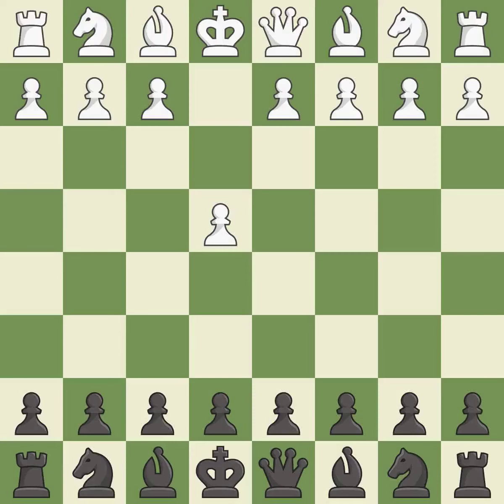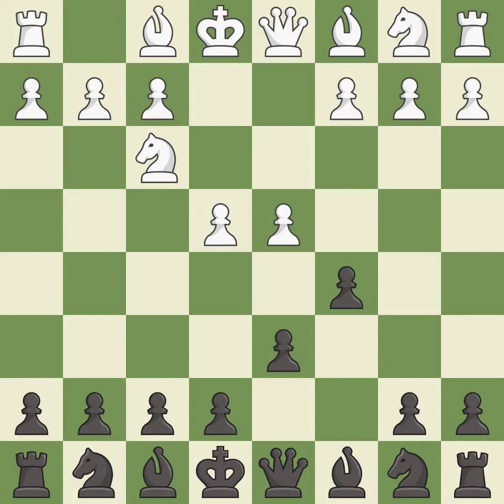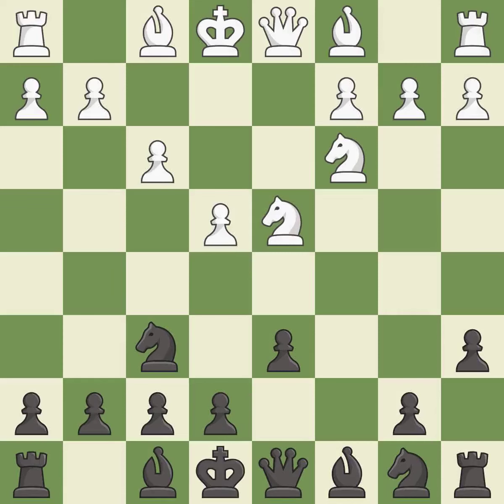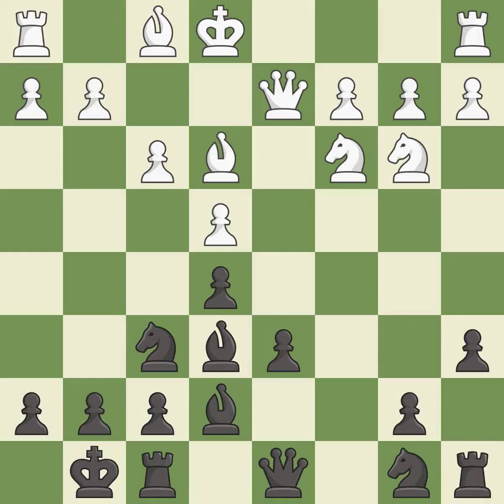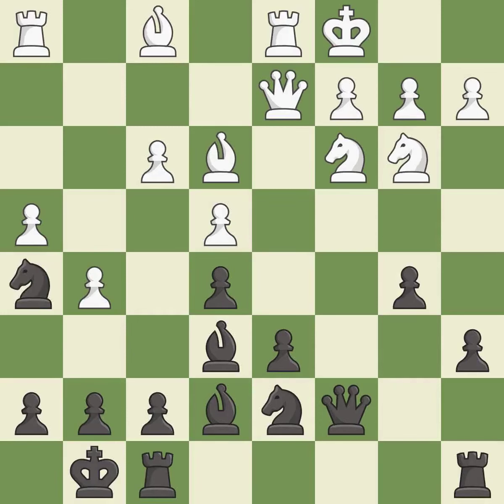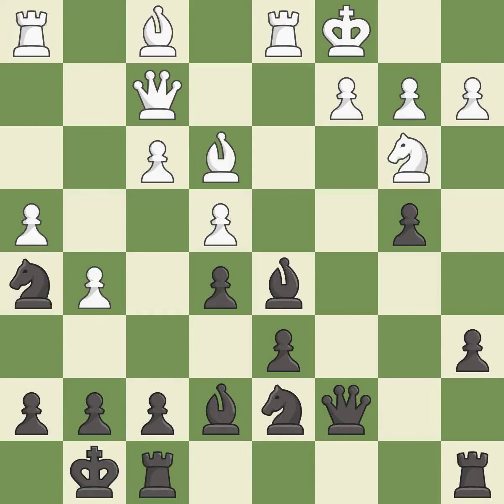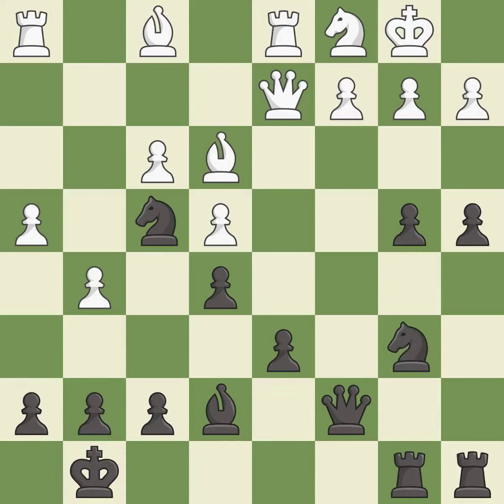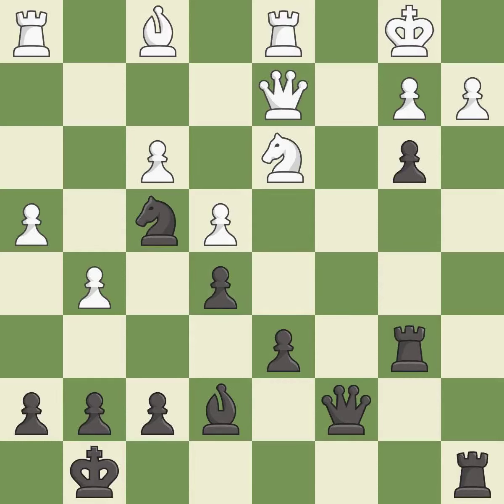Sicilian Defense: Open, Najdorf, English Attack, 6...e5 7.Nb3 Be6 8.f3 Be7 9.Qd2 O-O 10.O-O-O Nbd7,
Sicilian Defense: Open, Najdorf, English Attack, 6...e5 7.Nb3 Be6 8.f3 Be7 9.Qd2 O-O 10.O-O-O Nbd7, Event Ch Europe,Site Istanbul (Turkey),Date 2003,Round 5,White Alekseev Evgeny (RUS),Black Kempinski Robert (POL),Result 1/2-1/2,ECO B80,WhiteElo 2604,BlackElo 2608,Annotator V-VI